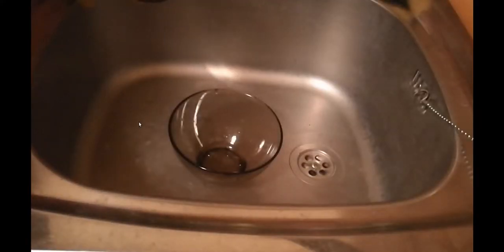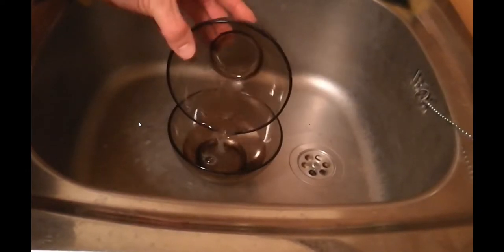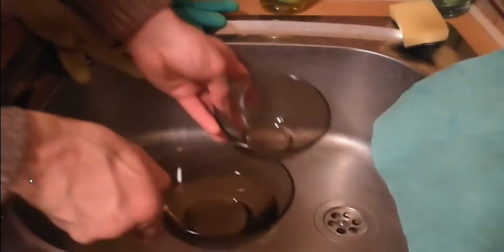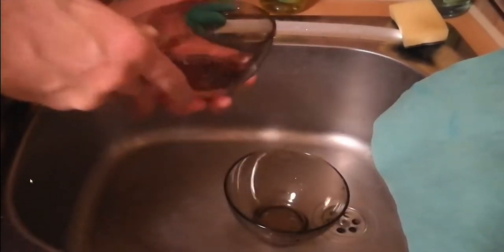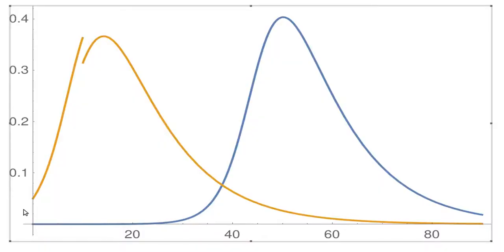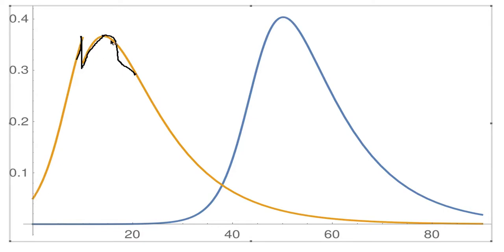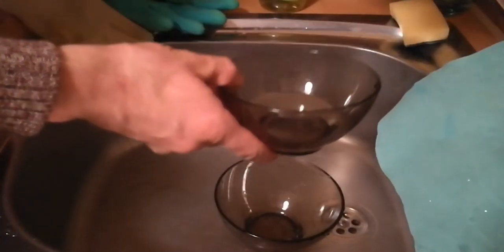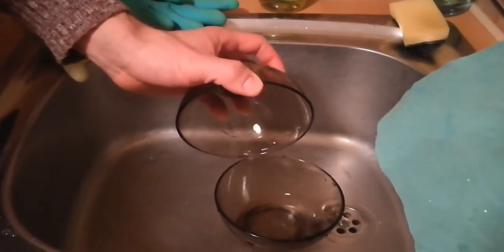Infecting some people early to reduce the peak of the epidemic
As I prove in the paper Infection Arbitrage infecting a fraction of the population early may be socially optimal in an epidemic. This video explains the mechanism by analogy with water being poured into a bowl faster, yet resulting in a smaller maximal amount of water in the bowl.